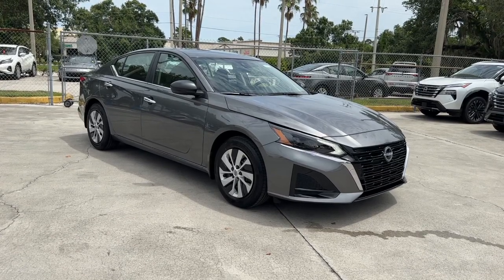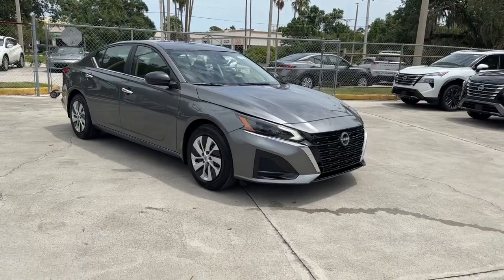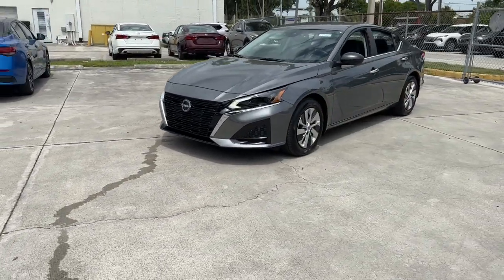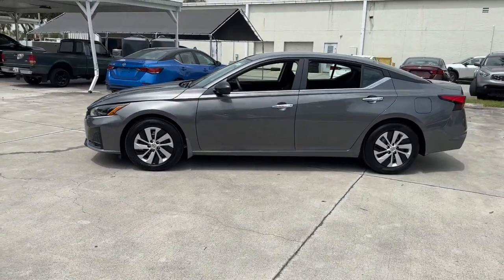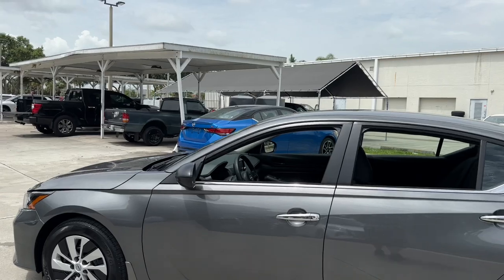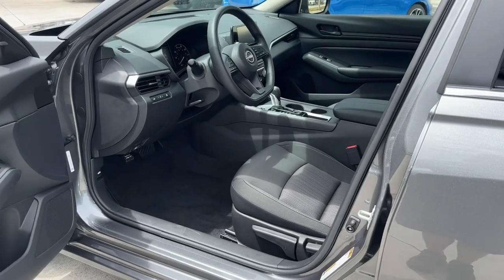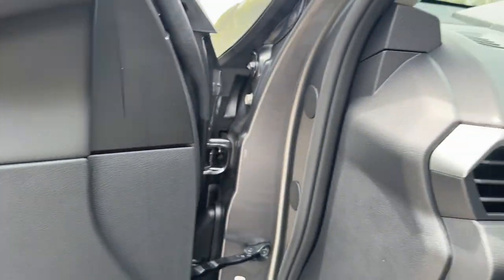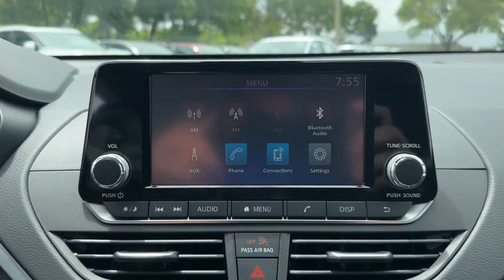2024 Nissan Altima 2.5 S Ft. Pierce, Sebastian, Palm Bay, Melbourne FL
New 2024 Nissan Altima 2.5 S available at Sutherlin Nissan Vero Beach located in 946 US-1, Vero Beach, FL, 32962. Servicing the Ft. Pierce, Sebastian, Palm Bay, Melbourne area.

Looking for your dream car? It could be the  2024  Nissan Altima. Here's a stylish, family-friendly Nissan Altima, the mid-size sedan with available all-wheel-drive and standard driver-assist safety features. Its spacious well-equipped cabin, flexible layout, comfortable ride, and sporty performance make road trips a joy. The following are some of this vehicles highlighted options: Intelligent Auto on/off High Beams, Pre-Collision System, Lane Departure Warning, Keyless Entry, Back-Up Camera, Remote Engine Start, Keyless Start, Bluetooth® Connection, Steering Wheel Audio Controls, Blind Spot Monitor. Stylish comfort blends beautifully with the latest tech in this can-do Altima. See for yourself when you take it out for a test drive. Our professional staff looks forward to giving you excellent service!